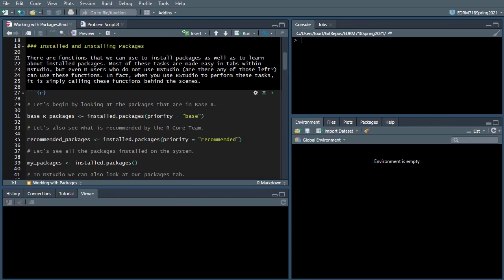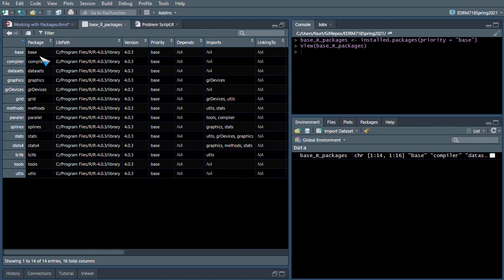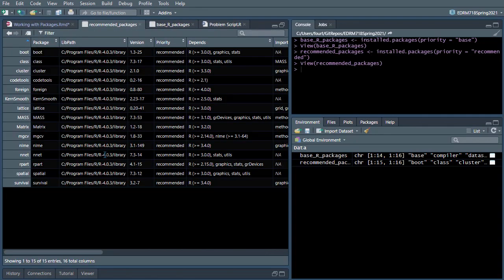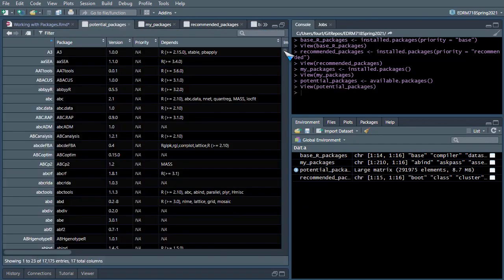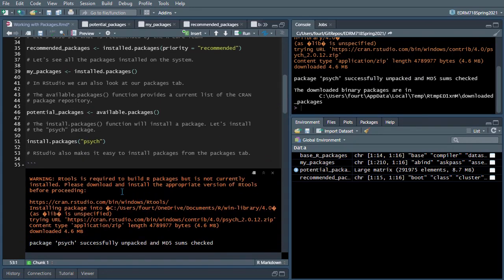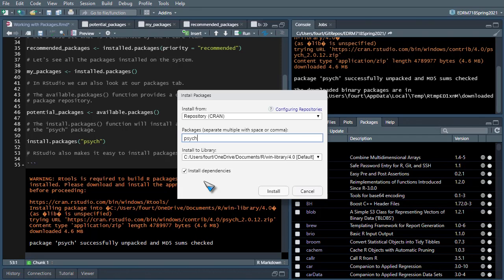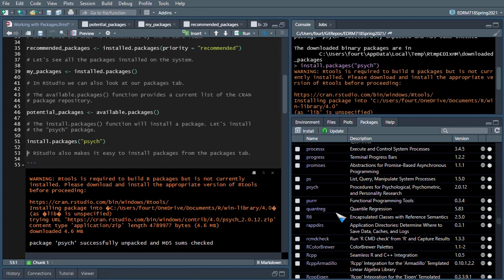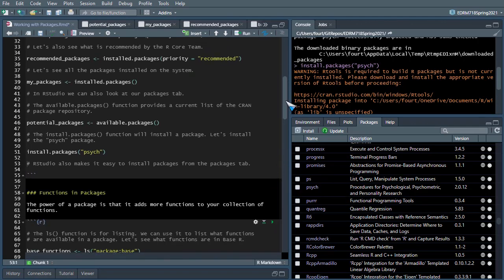Extending R, Debugging, and Obtaining Help (Part 2)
Mike walks through the process of installing an R package. (Running time: 9 minutes, 13 seconds)